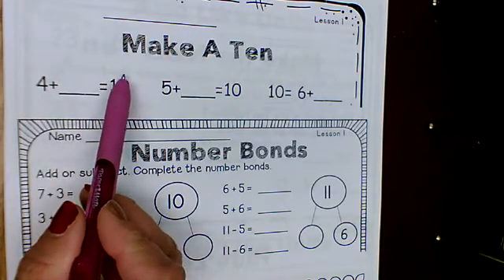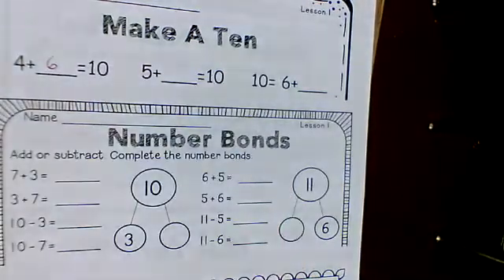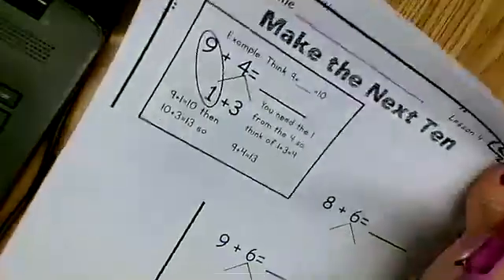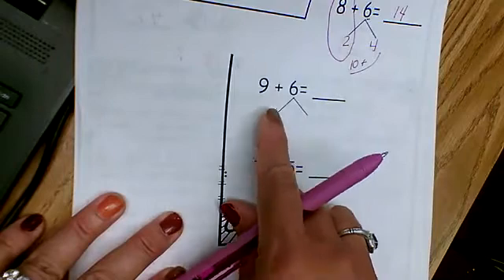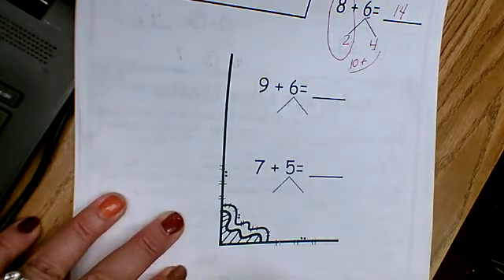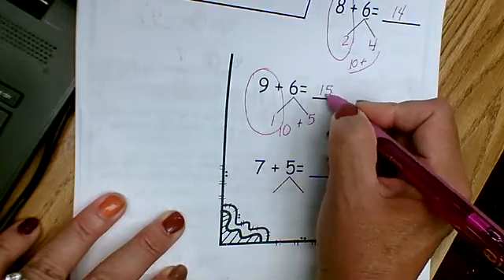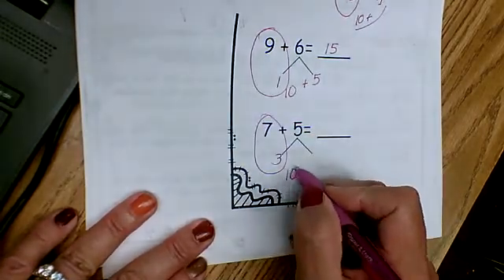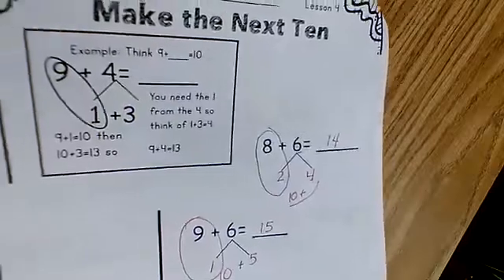Mod 1 Math Test Review